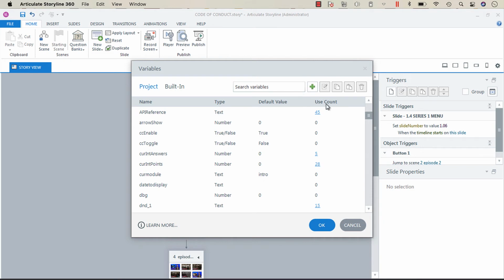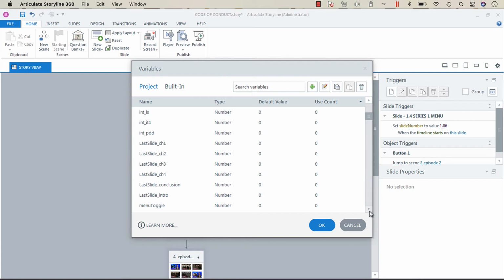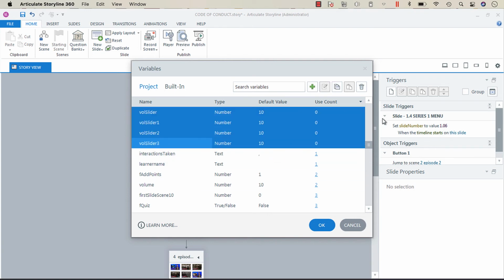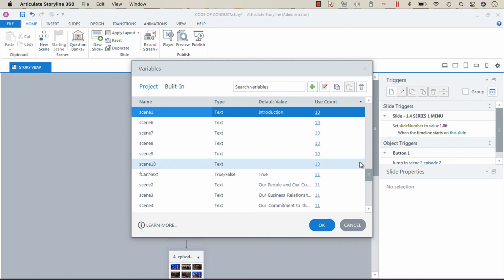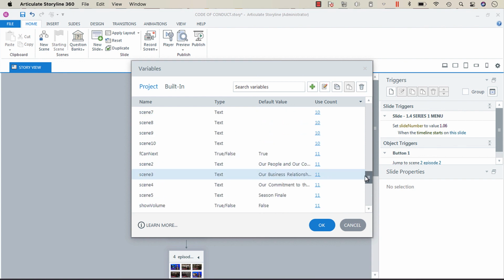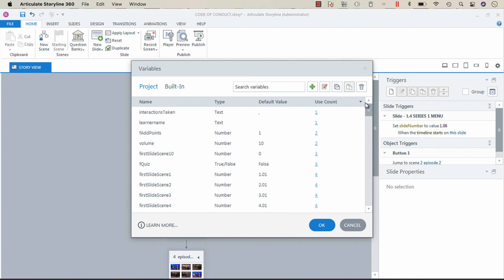Delete Multiple Project Variables at One Time in Articulate Storyline 360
In this screencast, I'm showing you how to easily delete multiple variables at one time in Articulate Storyline 360. It might seem super simple, but in previous versions of Storyline, you had to delete them one at a time - a time consuming activity if you're working in large projects like this one.